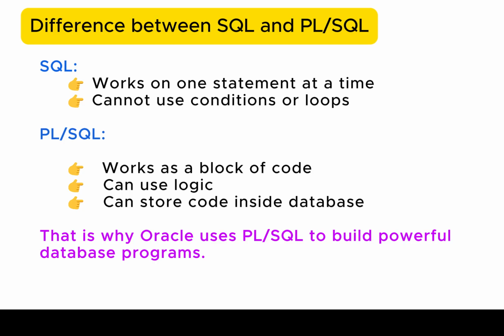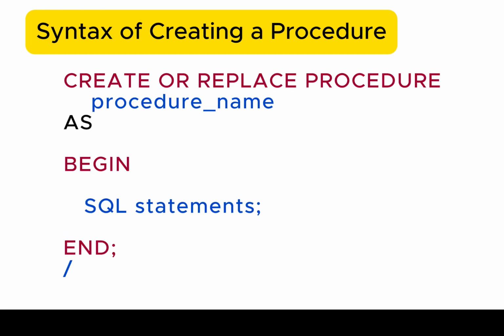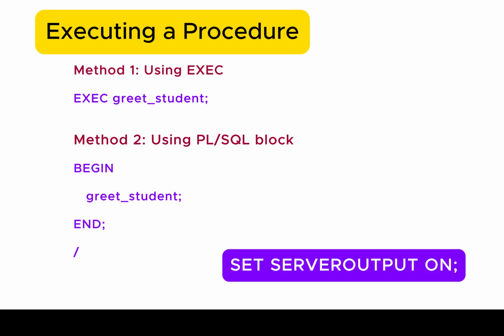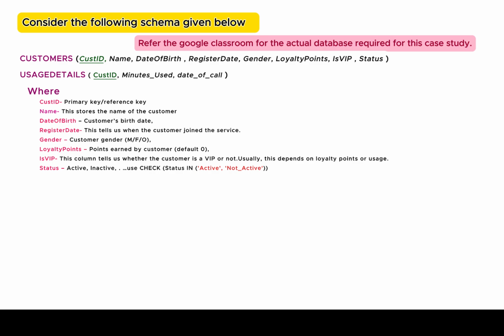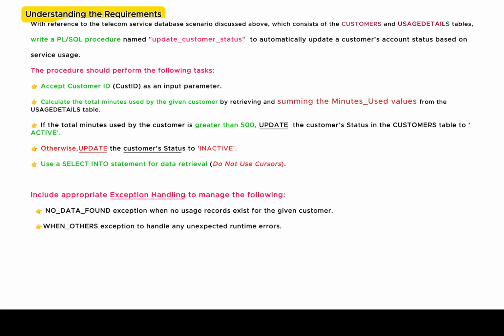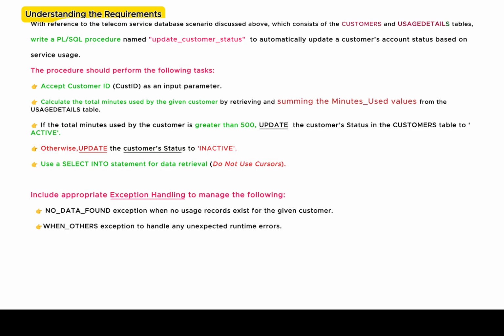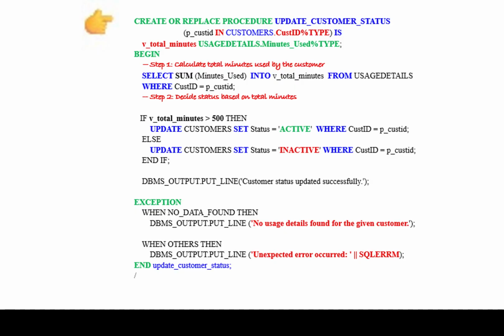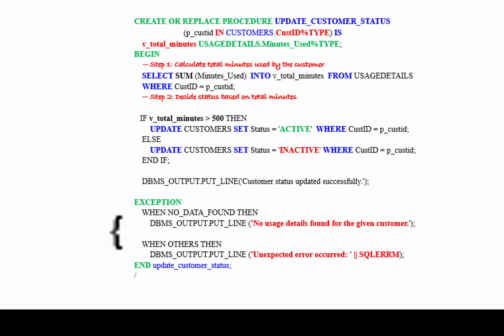Procedure 1 6